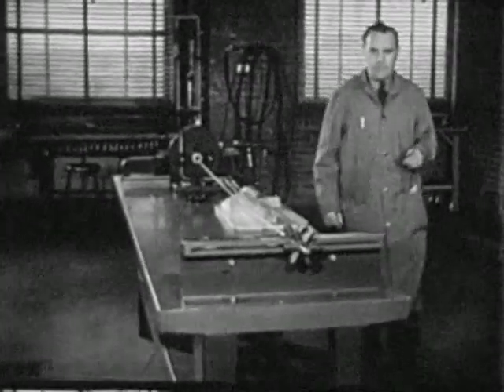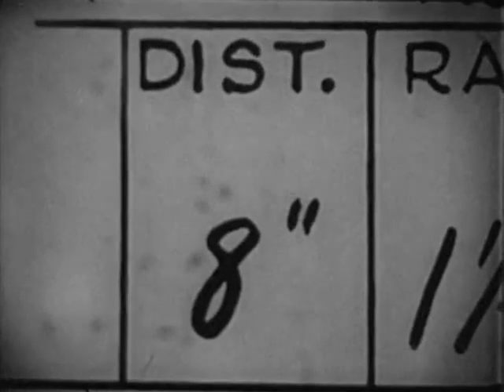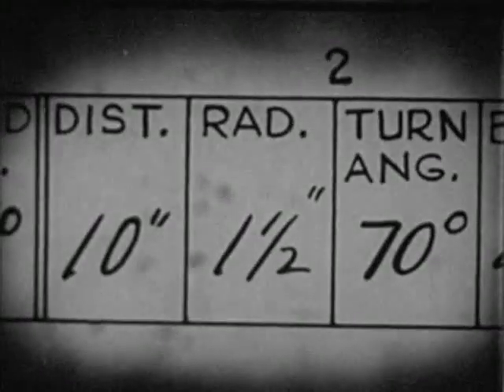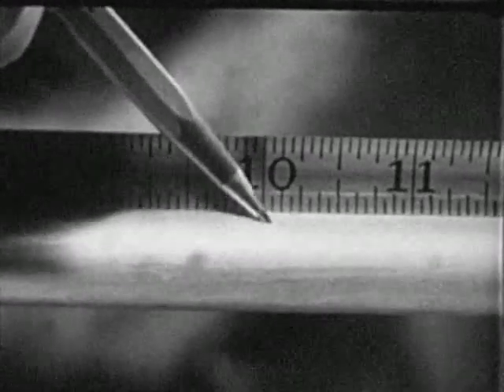BD 0254 Tube Bending by Hand for Aircraft. US Office of Education film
Movie from the Greater St. Louis Air and Space Museum, Digitized by the San Diego Air and Space Museum.